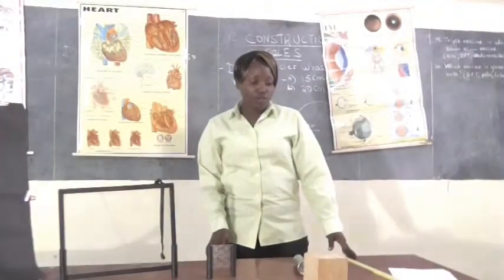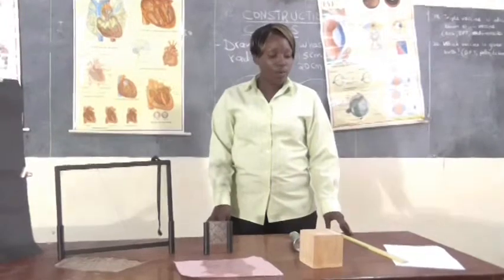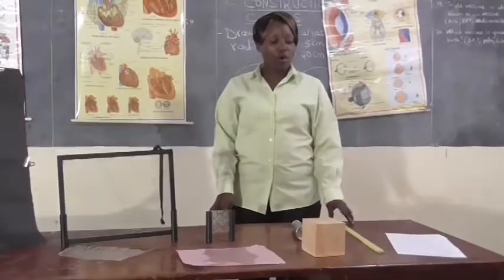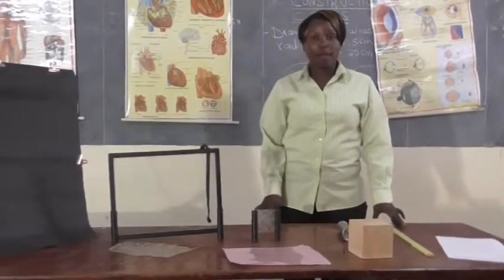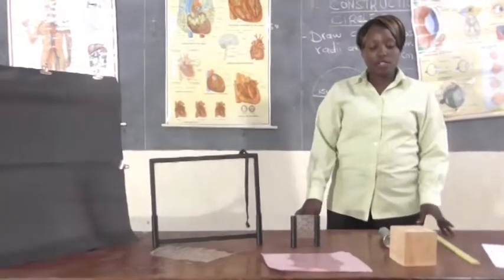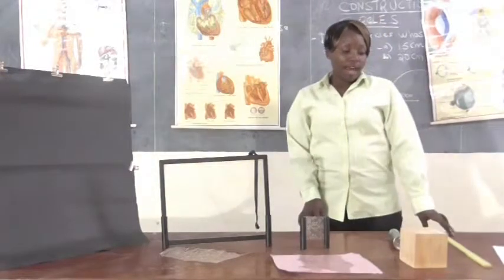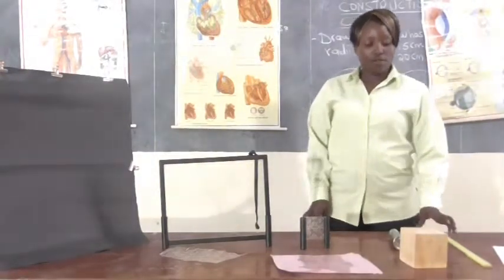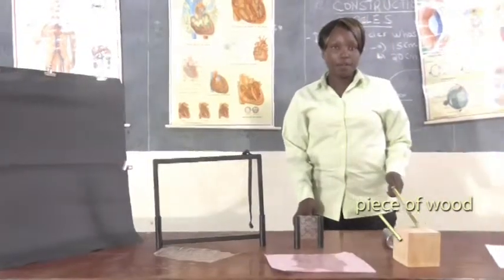E-education July Trial video : How light interacts with objects